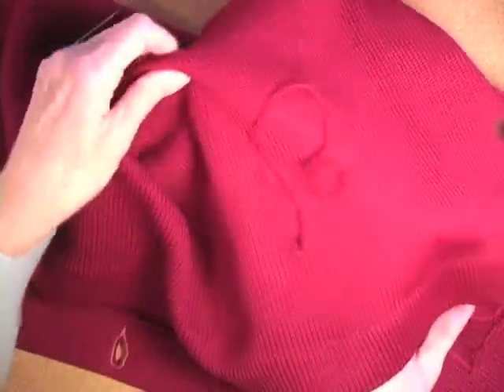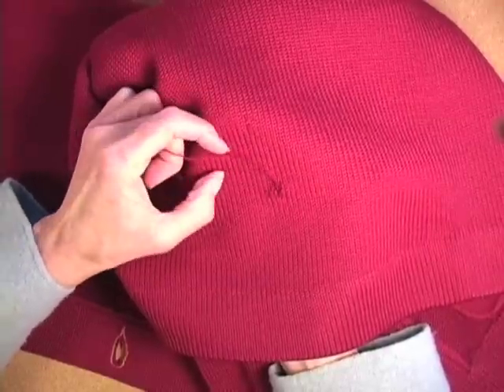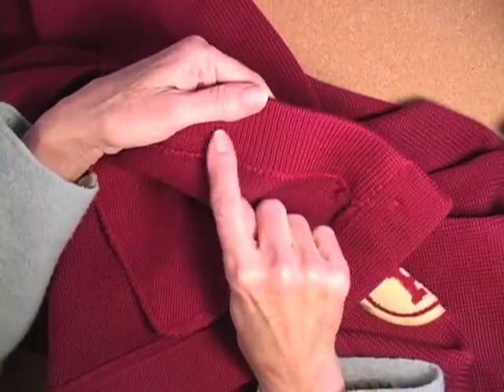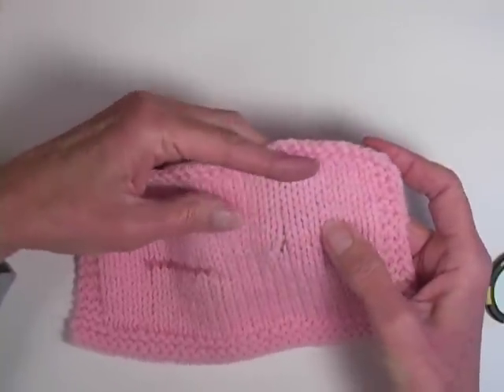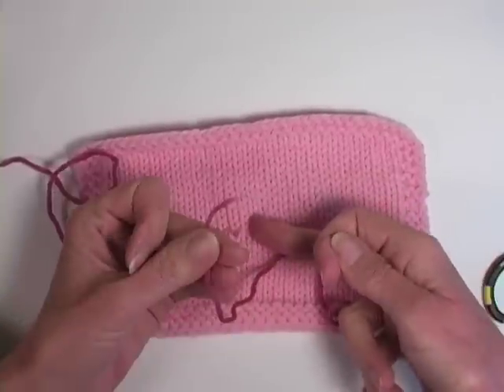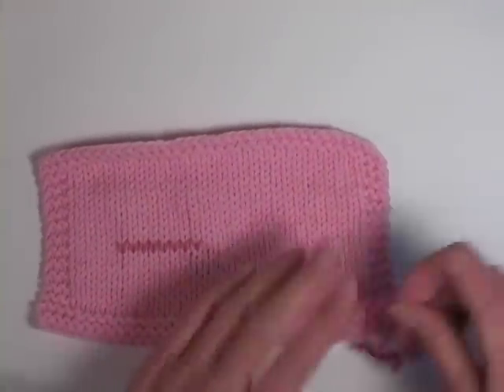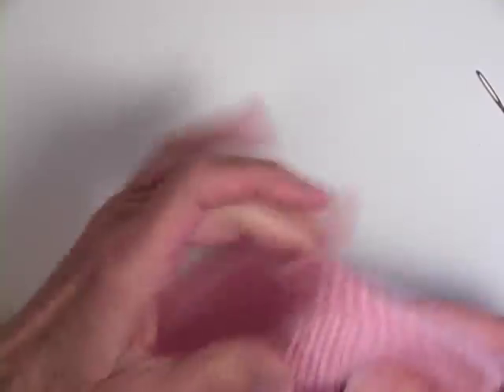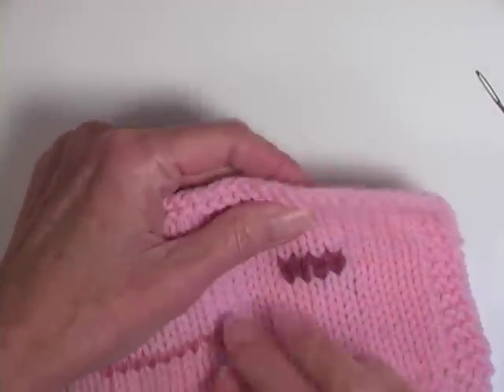How to Repair a Moth Hole in a Sweater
Oh those wool-eating moths! They make holes. You can fix them and here's how. And for a ton more helpful knitting advice come to cherylbrunette.com.